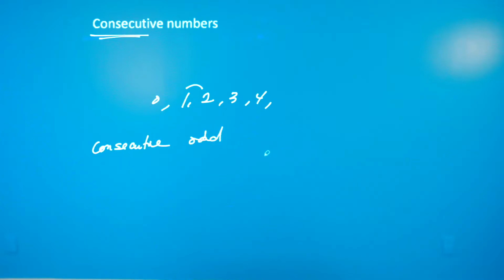4 Consecutive Numbers